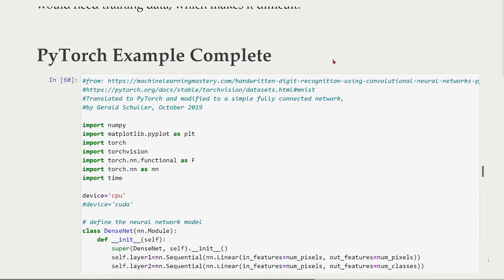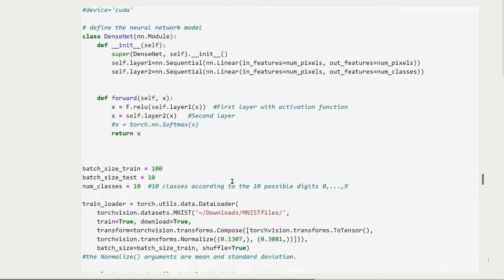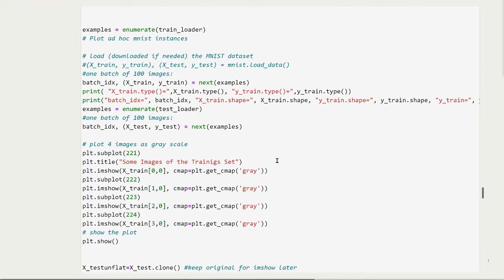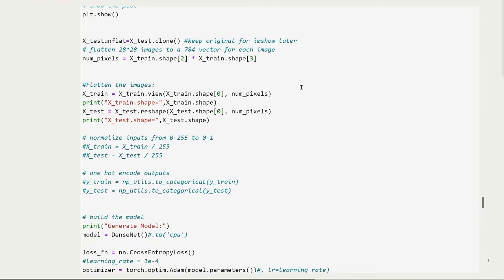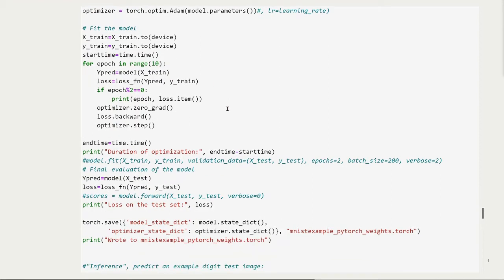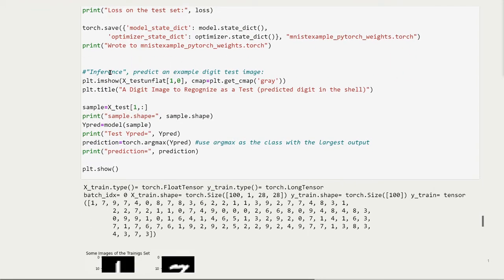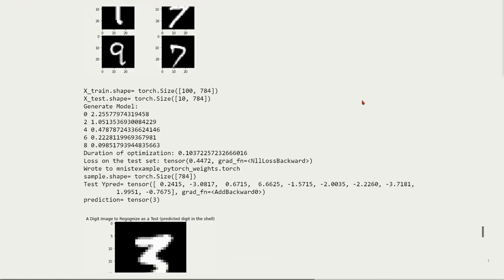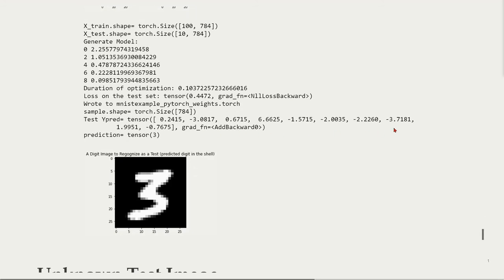MLfAS - 03 Neural Networks for Classification - 04 PyTorch Example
Machine Learning for Audio Signals in Python - 03 Neural Networks for Classification - 04 PyTorch Example